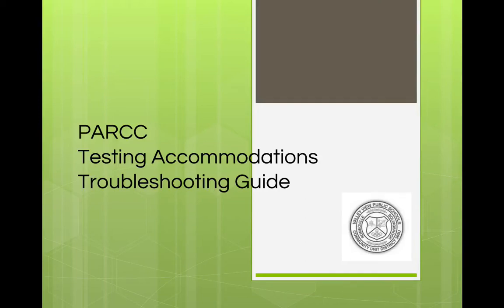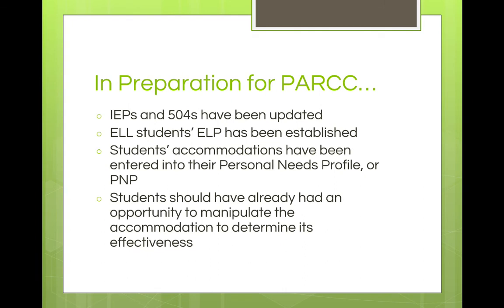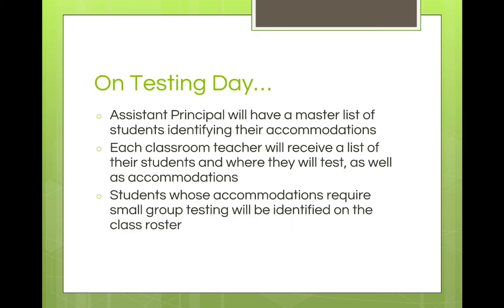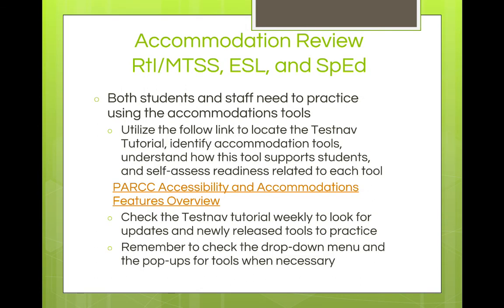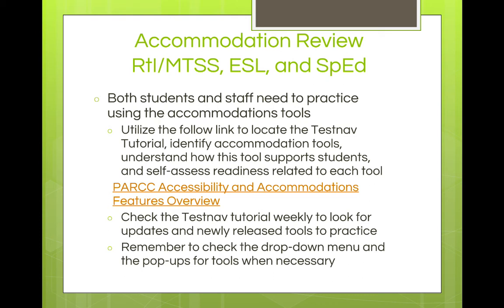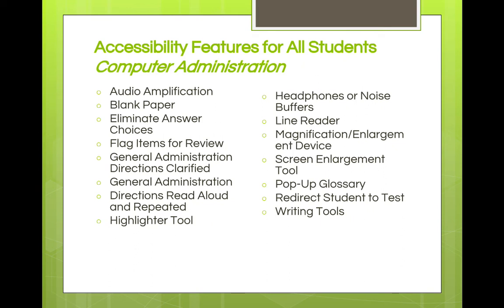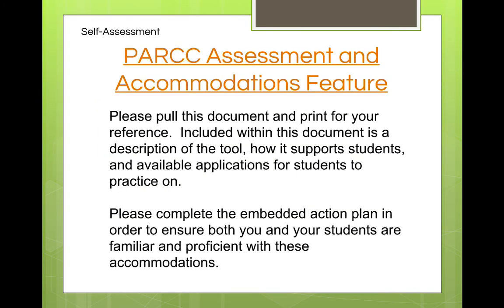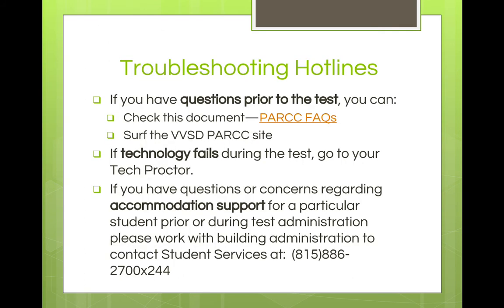Accommodations PARCC Presentation Updated 2 12 15 NO SCRIBE